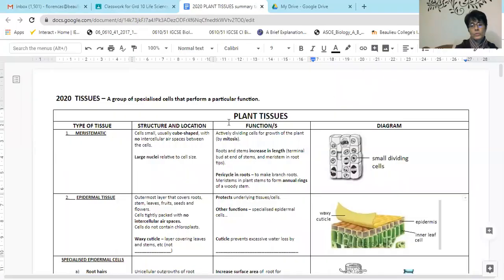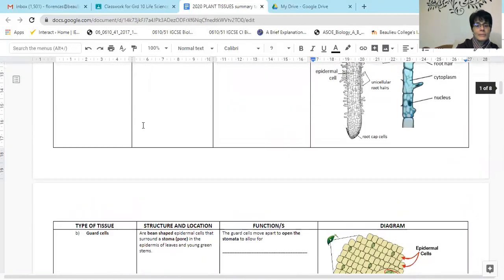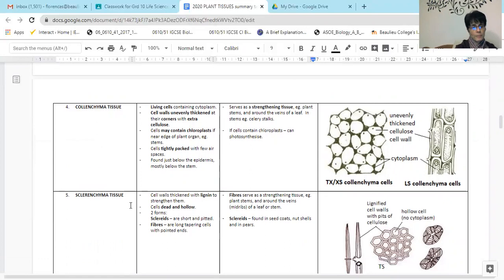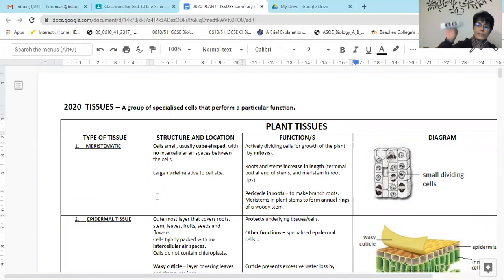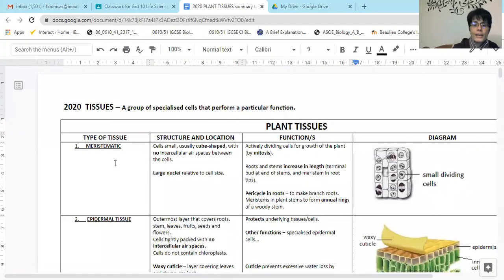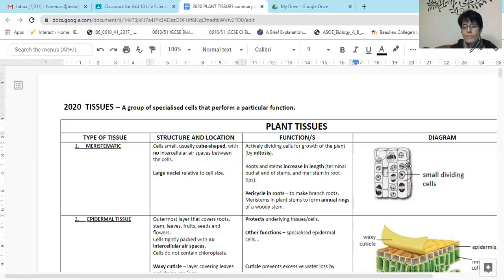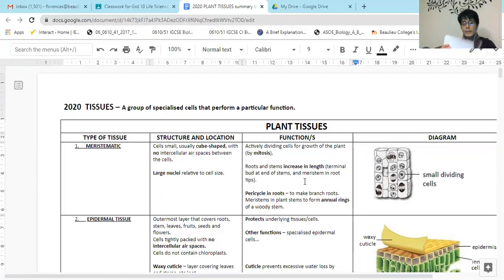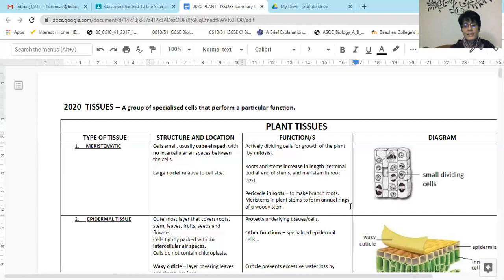2020 grd 10 table summary meristematic tissue VIDEO